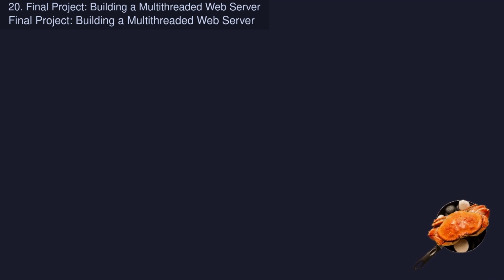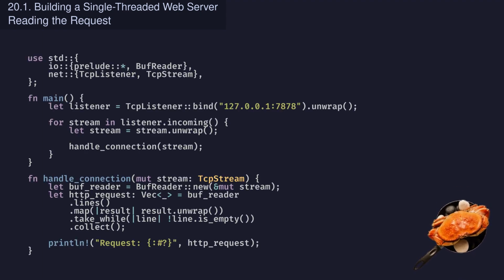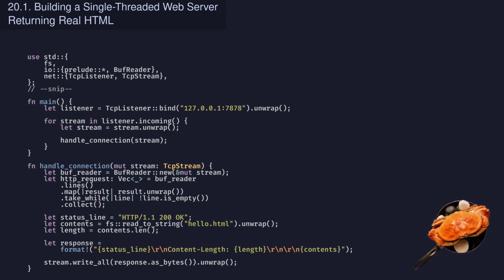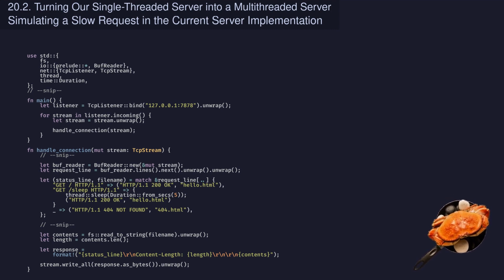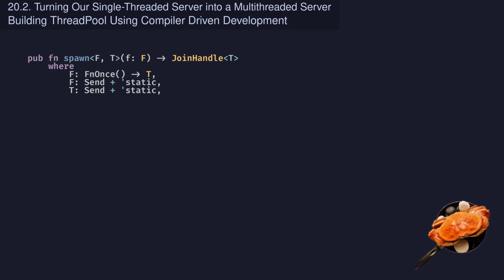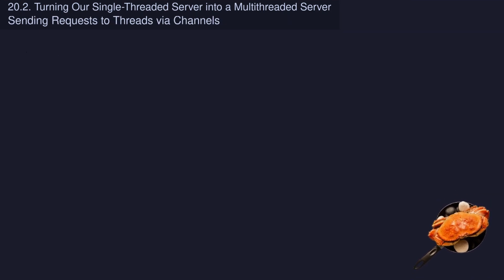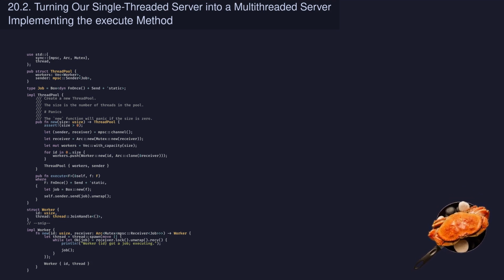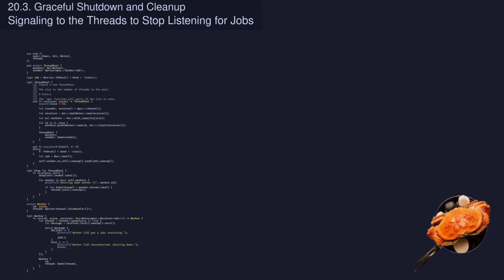Contents of the entire Rust book I guess ( PART 2 )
0:00 20. Final Project: Building a Multithreaded Web Server
1:22 20.1. Building a Single-Threaded Web Server
19:23 20.2. Turning Our Single-Threaded Server into a Multithreaded Server
42:40 20.3. Graceful Shutdown and Cleanup